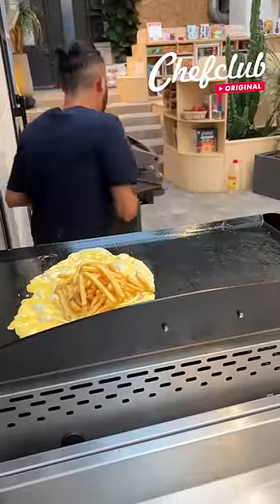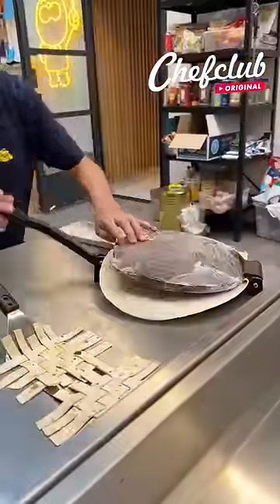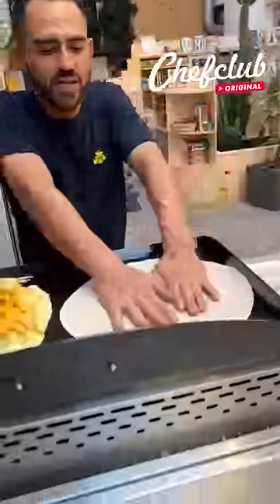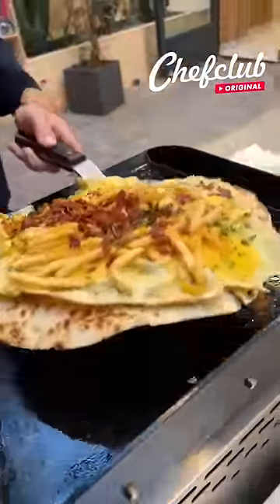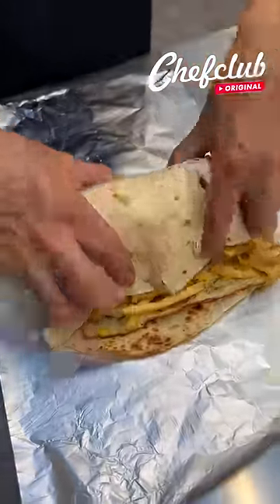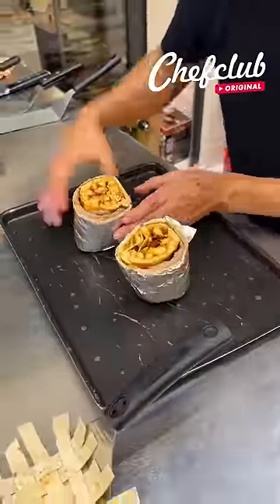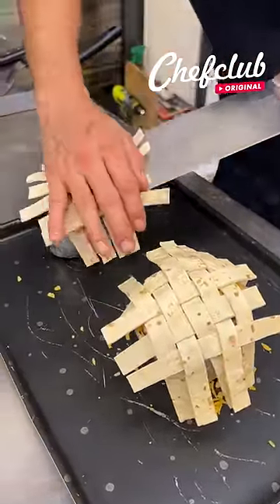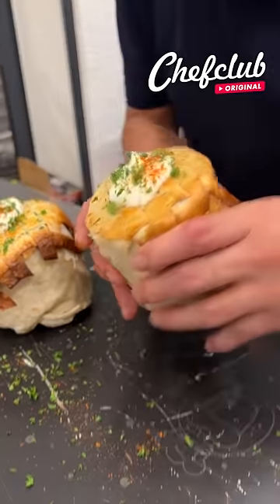Double Up Breakfast Burrito 🌯✨ You're going to have an eggcellent day